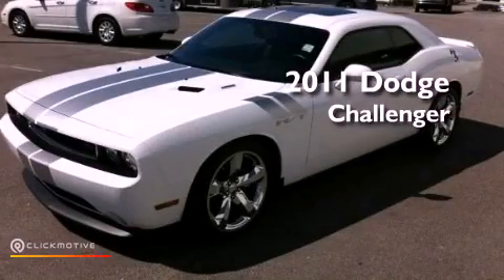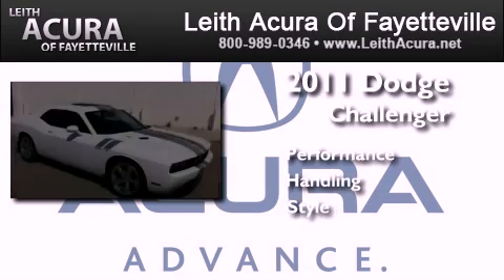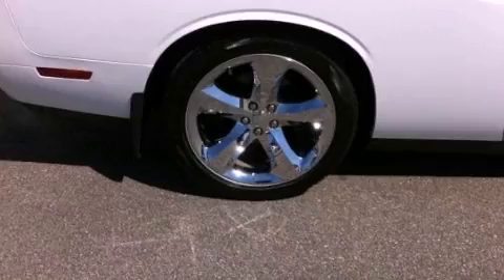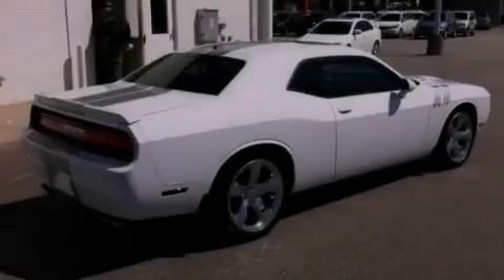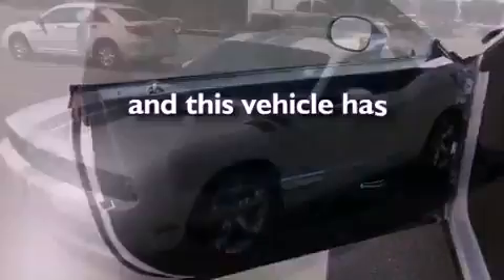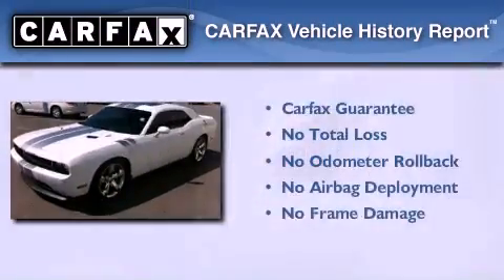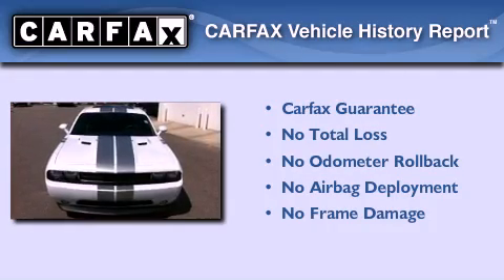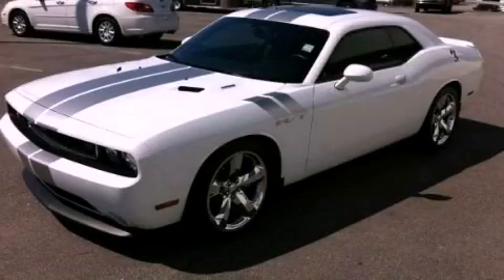Used 2011 Dodge Challenger Fayetteville North Carolina 28314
Year : 2011
 Make : Dodge
 Model : Challenger
 Engine : Gas V8 5.7L/345

 Exterior : Bright White
 Miles : 17,479
 Interior : Dark Slate Gray Interior